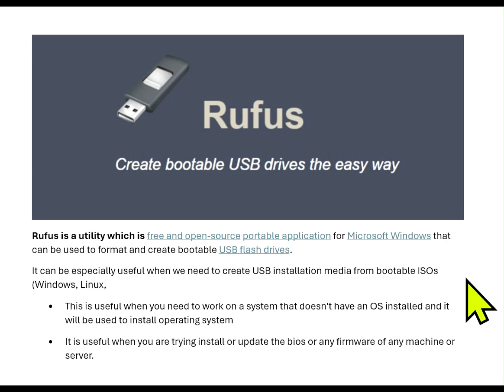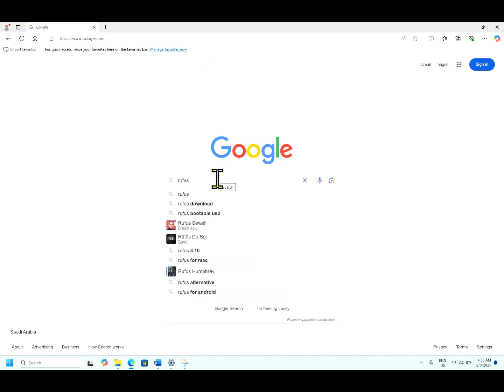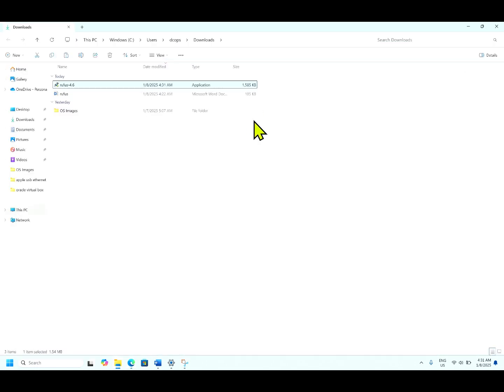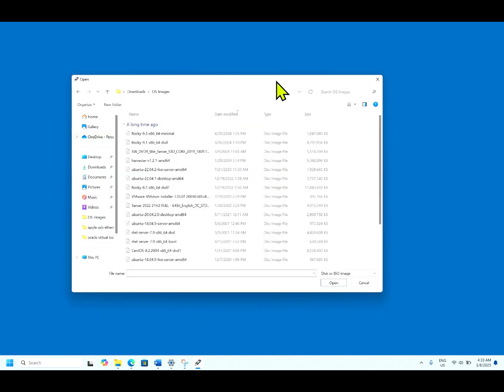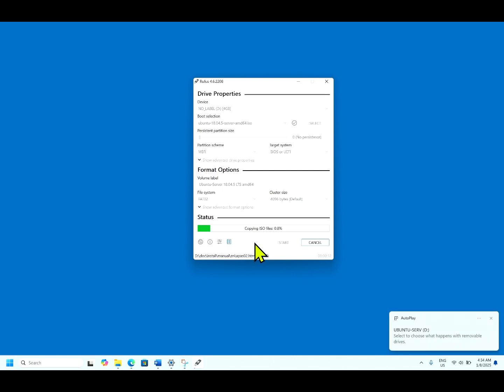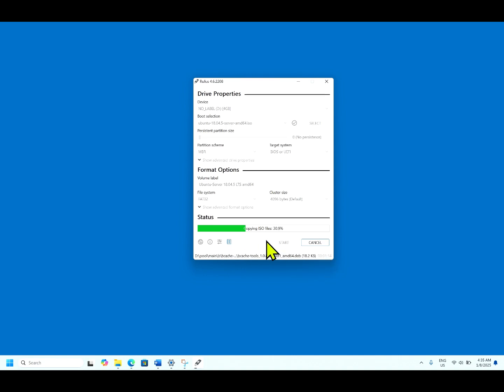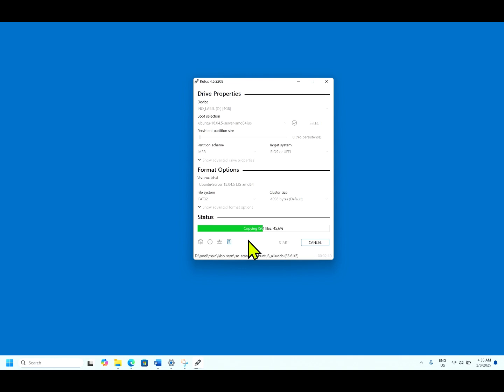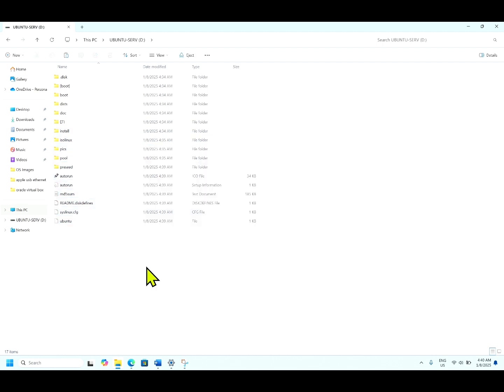How to Install Rufus | How to Create Windows 11/Linux Installation/Bootable USB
How to Create a Windows 11/Linux Installation USB (Rufus Beginners Guide) and How to Install Rufus

ways to use Rufus to Create Bootable USB drive (Windows 11)